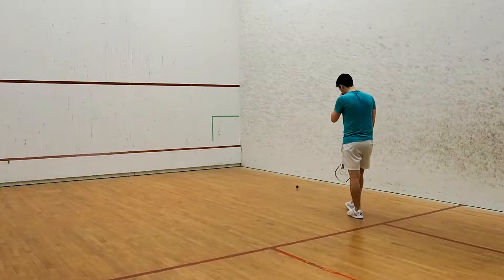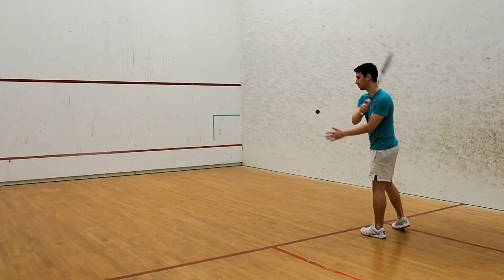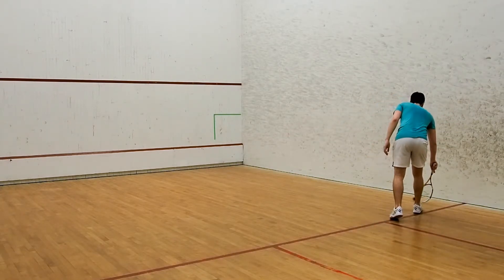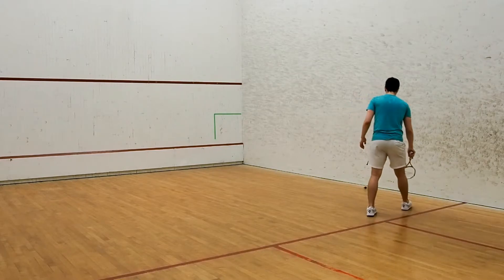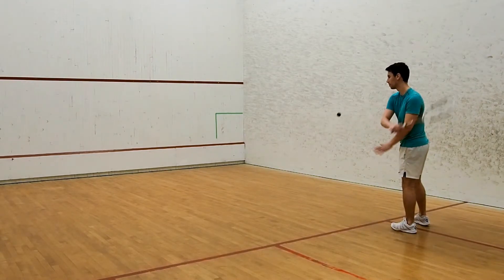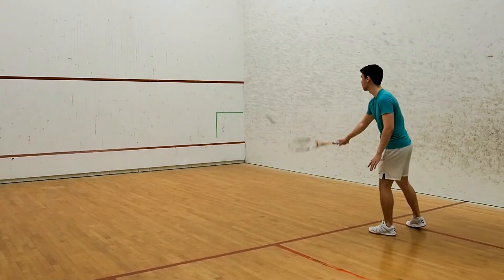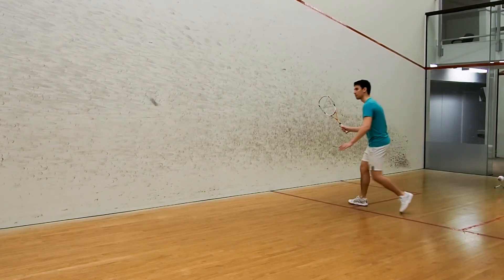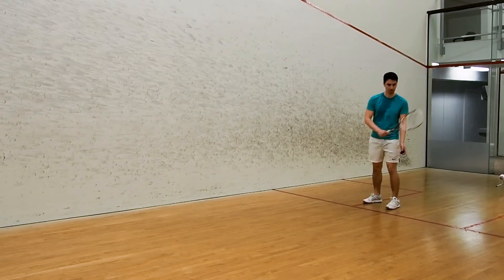Squash - Forehand Drop - Level 6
Goal: Learn how to hit a straight drop when the ball is coming in at a slight angle

Ball:  Blue dot

Target: 20 consecutive hits

Preparation: Create a square on the front wall that is about half the height between the tin and the service line.

Challenge: Stand on the t-line near the right service box. At the start of each repetition, serve the ball against the front wall from your backhand, let it bounce, then drop it within the square on your forehand.

If you can do this 20 times in a row without missing, move on to Forehand Drop - Level 7.

(United States)